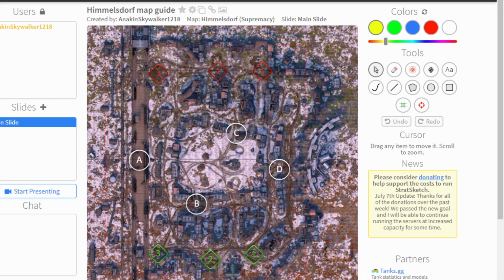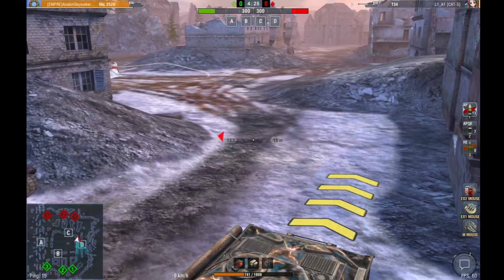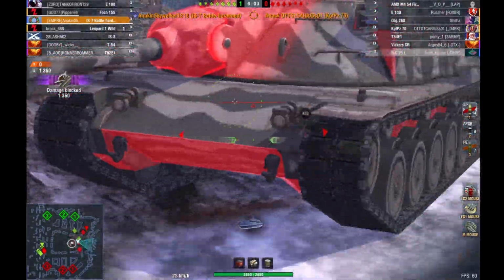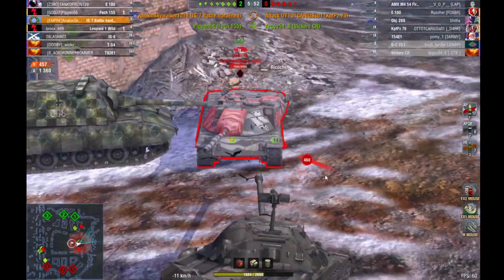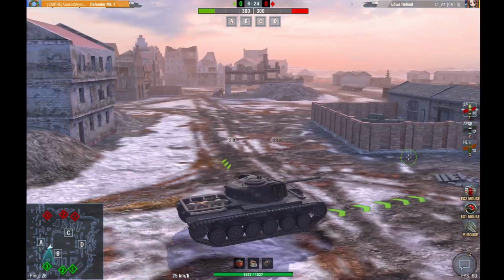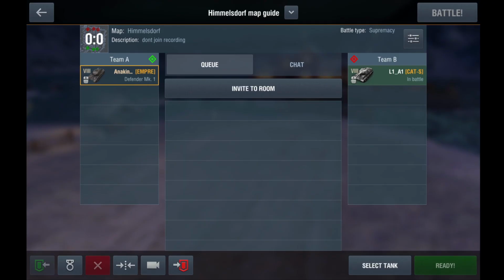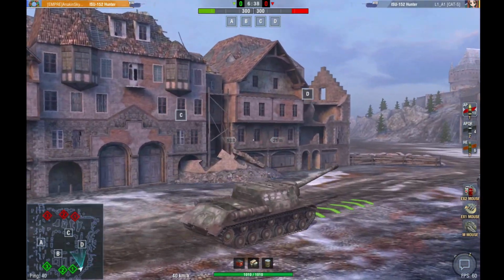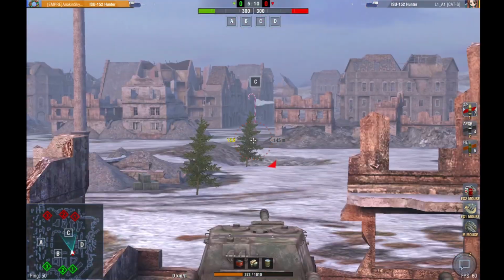Himmelsdorf MAP GUIDE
The best positions on the Himmelsdorf map

Any requests to join the [EMPRE] clan will be denied unless proper application process is done (apply in discord)

Anakin's Discord: Anakin Blitz YT#4851
Anakin IGN: AnakinSkywalker1218 (NA)
Clans: [EMPRE] [EMP-R] [EMP-A]

Send replays to discord by DM or in specified channel in Empire clan server.

KEYWORDS (ignore)

Anakin Blitz YT